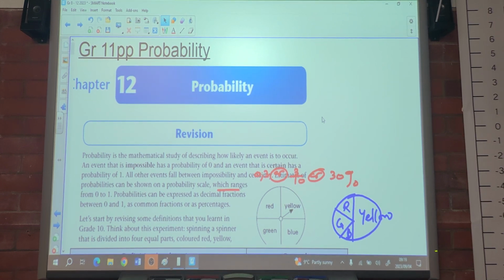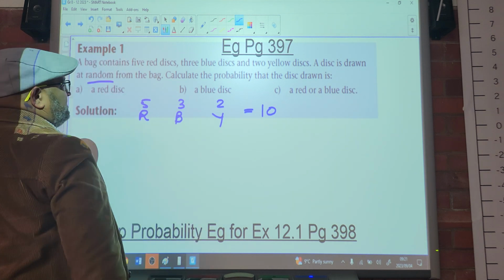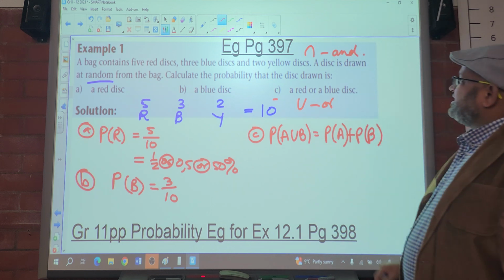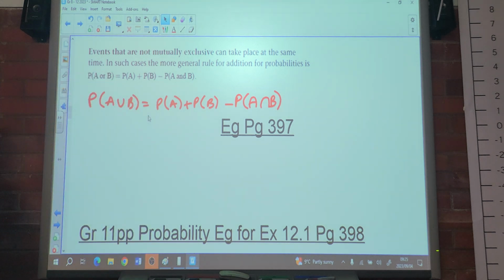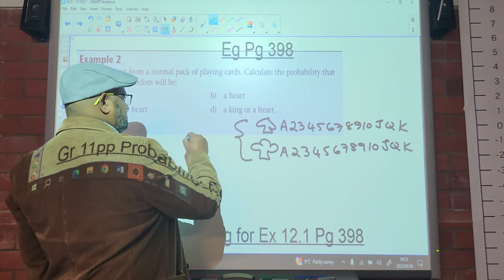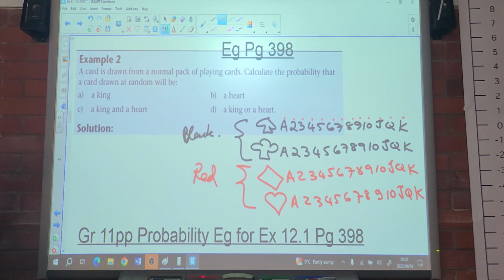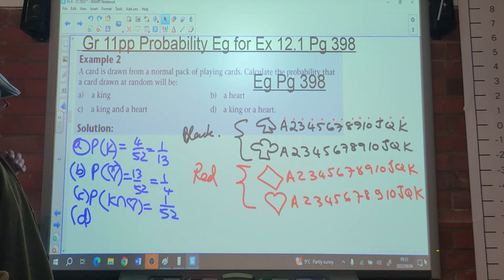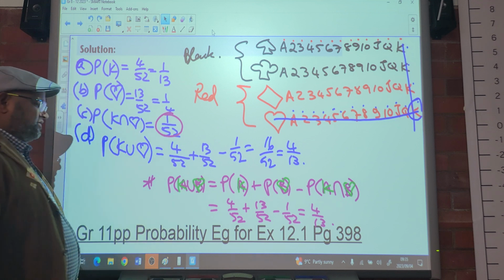Gr 11pp Probability L1 Ex 12.1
Grade 11pp Probability Lesson 1

Ex 12.1 Revision of grade 10 probability: The addition law for probability (Mutually Exclusive events and Events that are not mutually exclusive)

A short video explaining The addition law for probability (Mutually Exclusive events and Events that are not mutually exclusive)